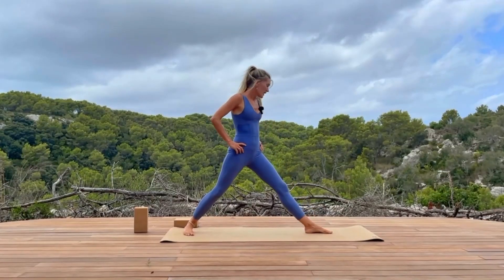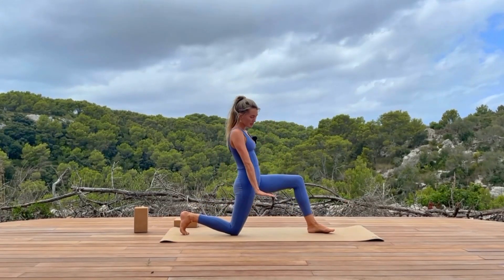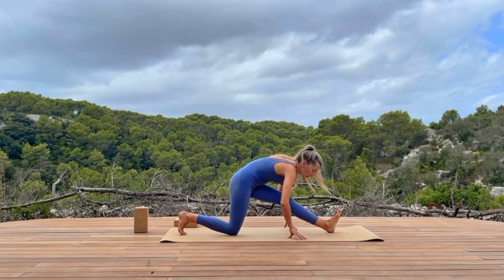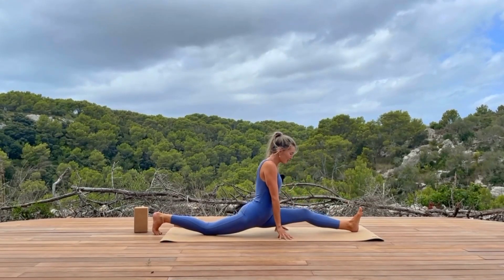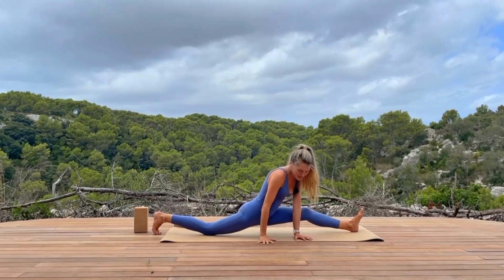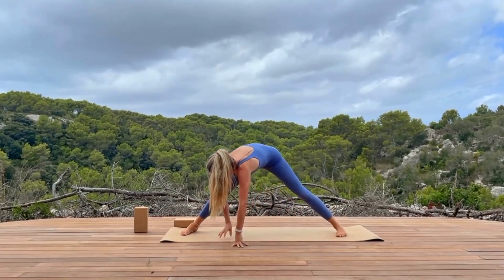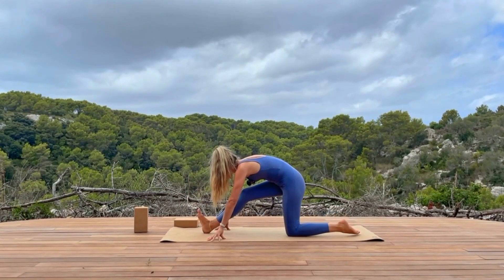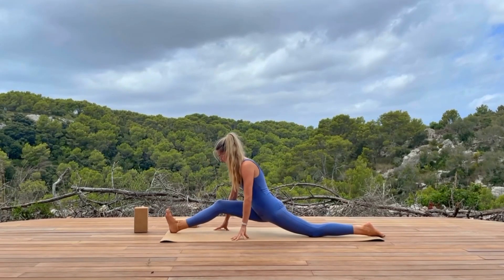The Rocket Series: Hip Openers with Claire Naisby | Practyce™ Preview